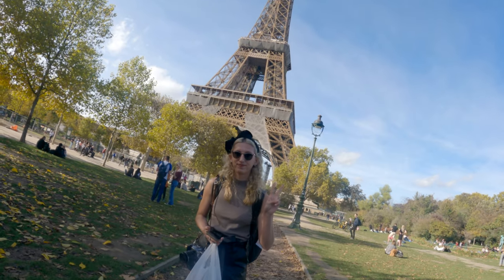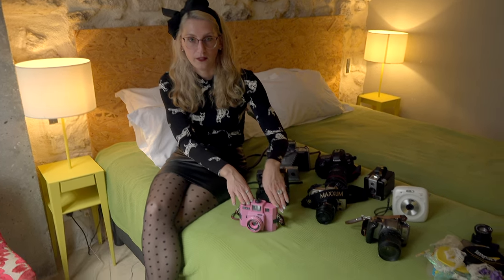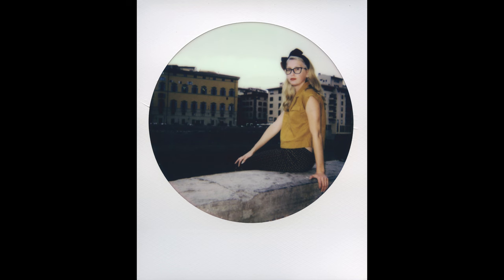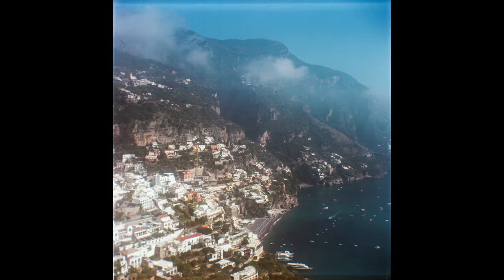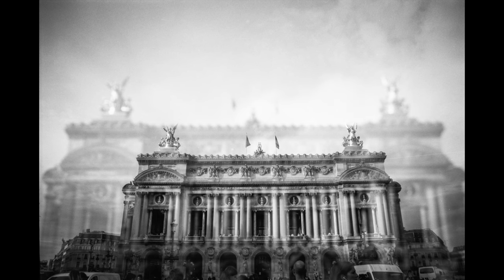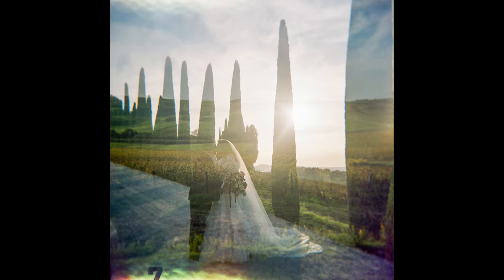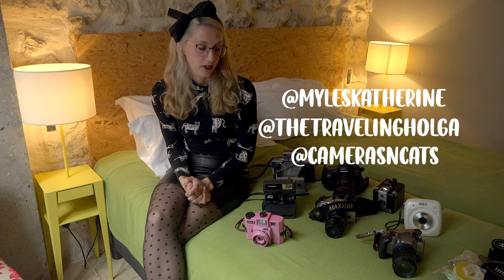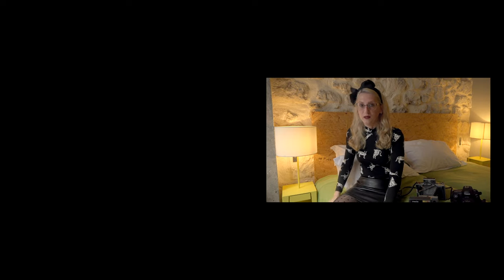What's in My Camera Bag? All of my favorite travel cameras - Italy & France Edition!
In this video, I share all of the cameras I brought with me on my trip to Italy & France and why I brought each one! I also show a few of my favorite photographs I took with each camera on my trip. :)

Polaroid 600 film on Amazon.com:

KODAK BROWNIE HAWKEYE

Amazon!

Buy my book, Temporary Beauty: A Memoir about Panic Disorder and Finding Purpose through Art and Meditation, on Amazon!

Follow Cameras & Cats!

Theme song by Rugby – (Chris Baker & Myles Katherine)

When you click on links to various merchants on this site and make a purchase, this can result in this site earning a commission.